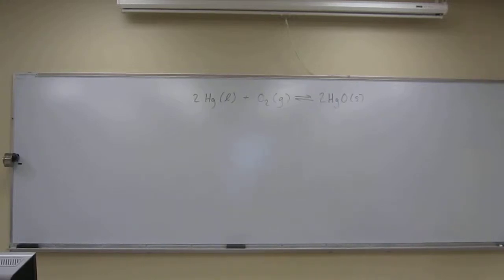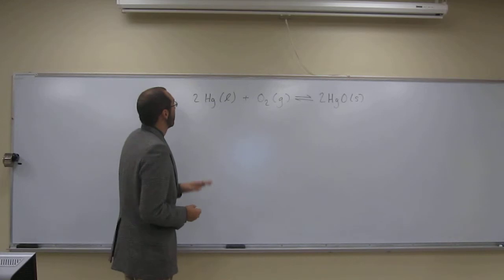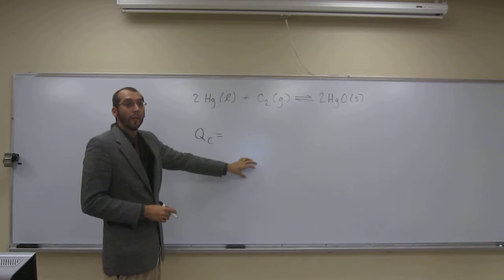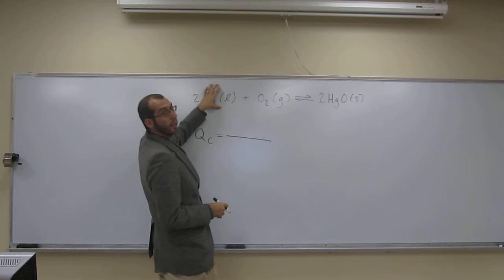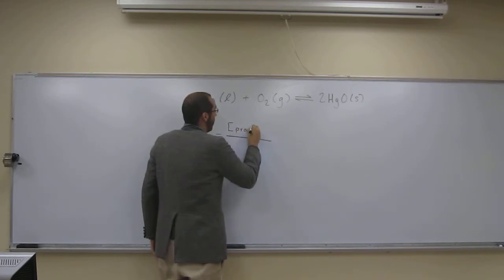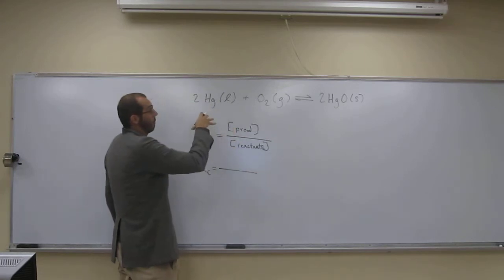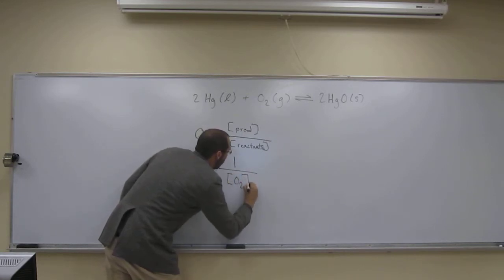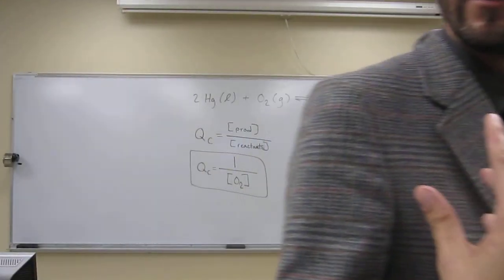Writing the Reaction Quotient (Qc) From the Balanced Equation 002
Write the reaction quotient (Qc) for the following reaction:
The synthesis of mercury(II) oxide, 2Hg (l) + O2 (g) ⇌ 2HgO (s)